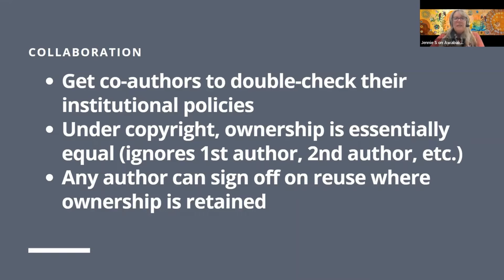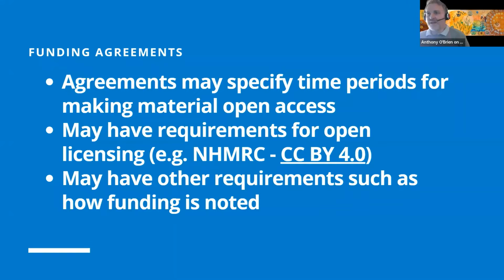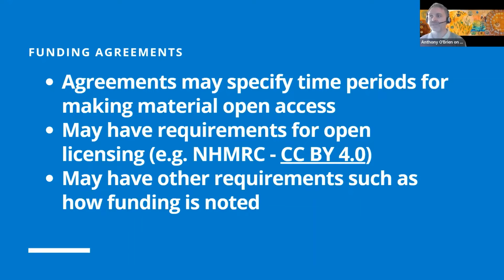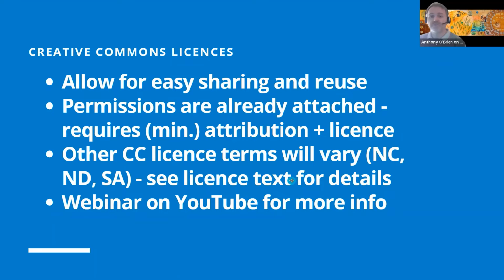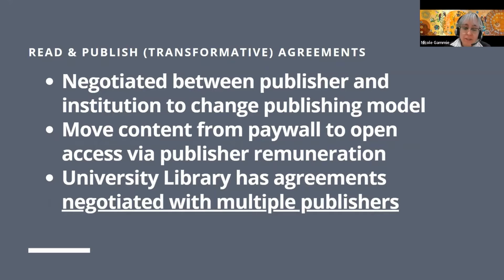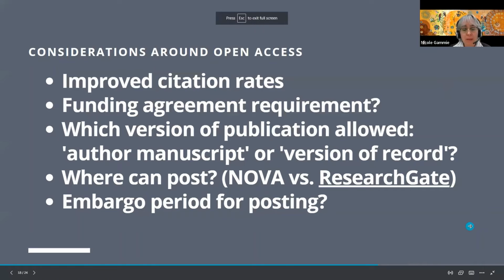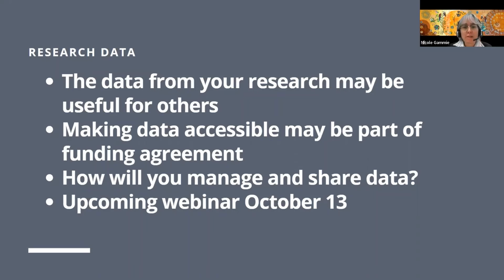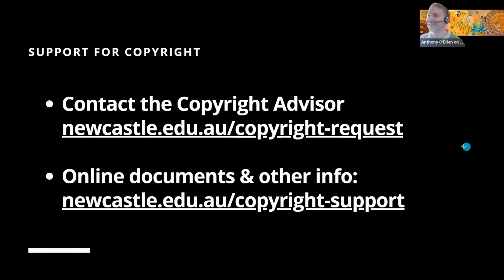Getting copyright 'right' in your research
Find out how to make sure you're protecting your own research and using copyright correctly in your work.